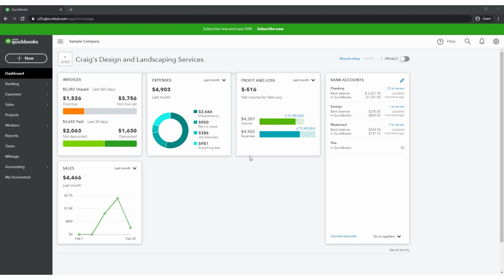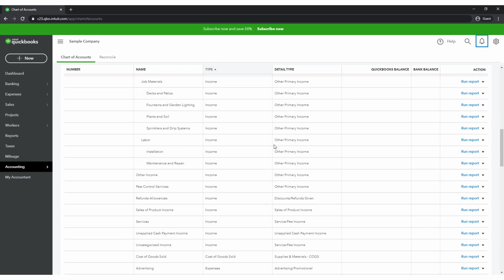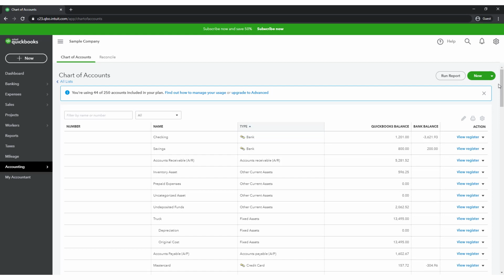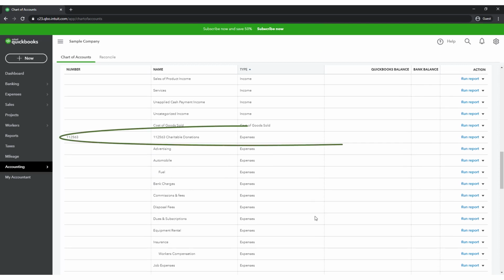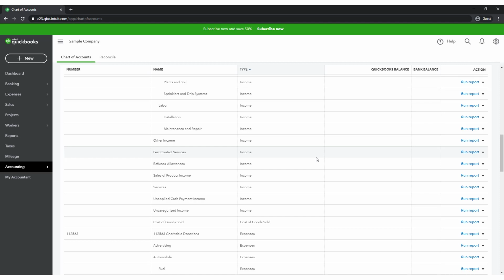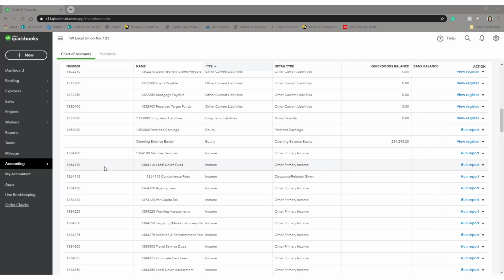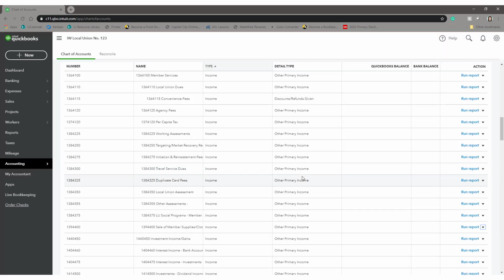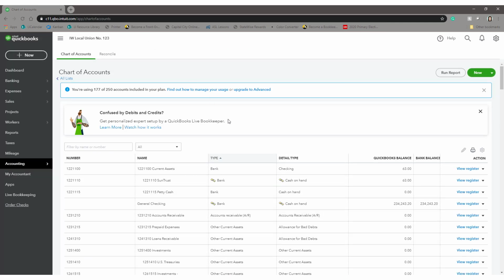Iron Workers QO Training Lesson 9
In this Iron Workers QO training video, you will learn about customizing your chart of accounts